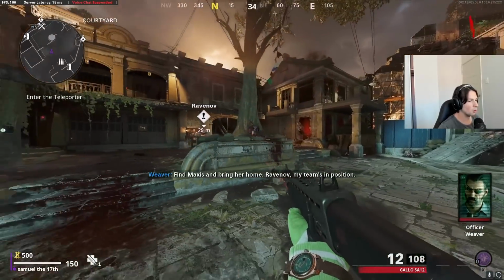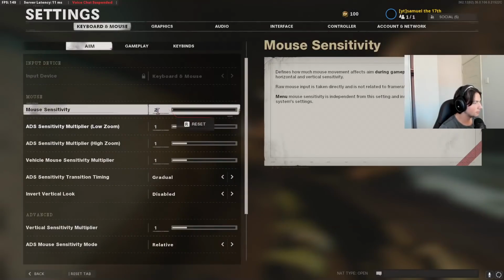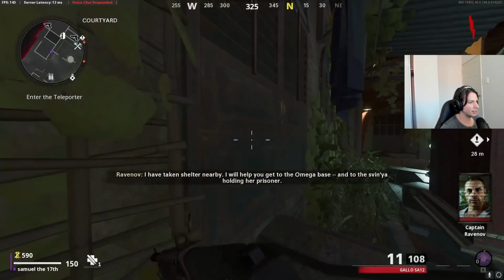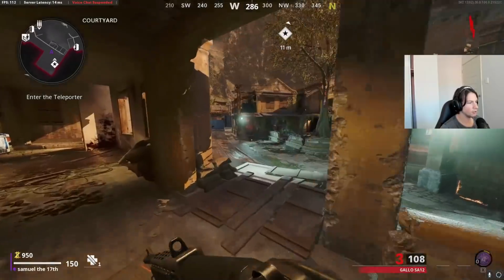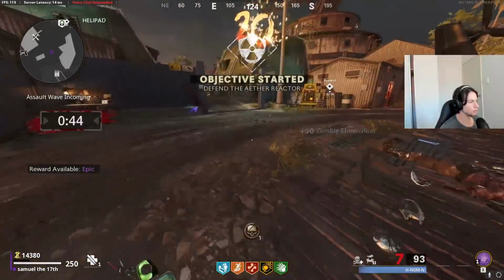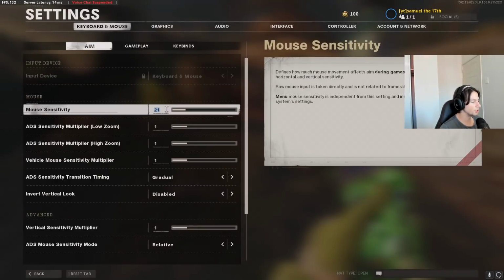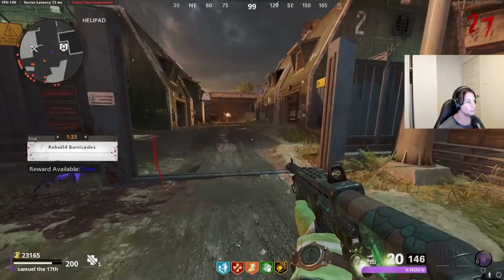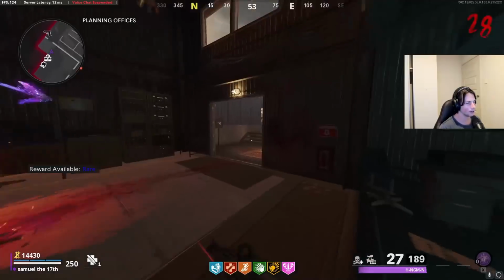Round 100 But It's Impossible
We tried to get to round 100 in cold war zombies ( Firebase Z) but every round we had to increase our sensitivity. Be sure to watch till end to discover the issue with the challenge.